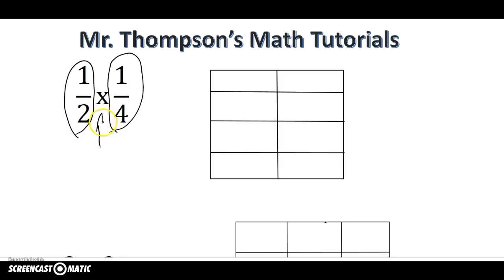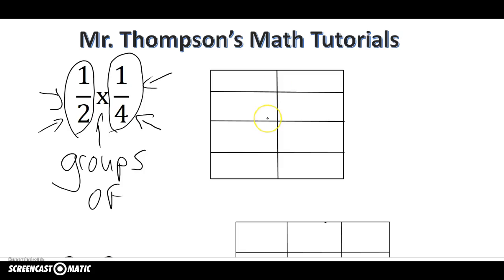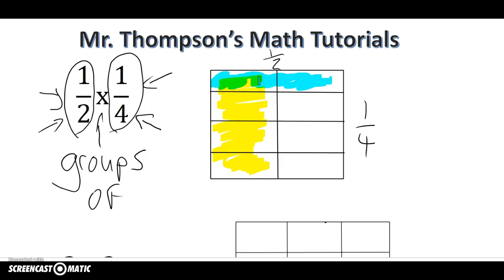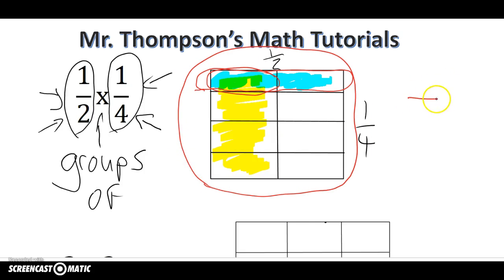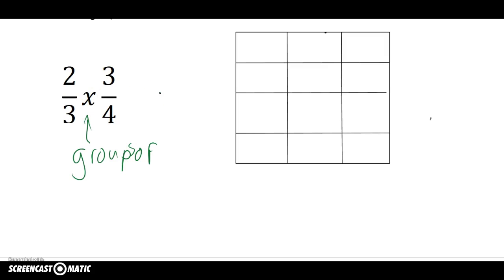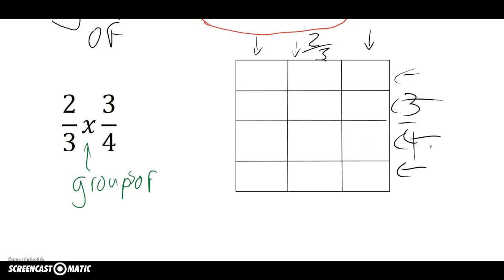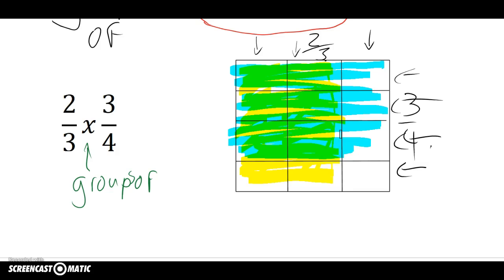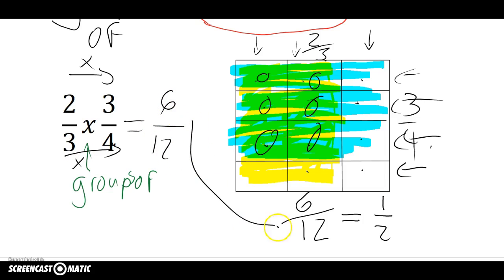Multiplying Fractions 6th Grade Math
This tutorial shows how to multiple fractions by fractions using the Standard Multiplication Algorithm and includes visuals. 6th Grade, Grade 6 Common Core.